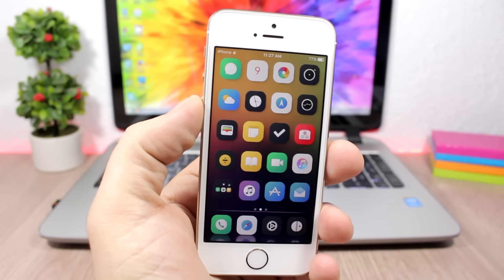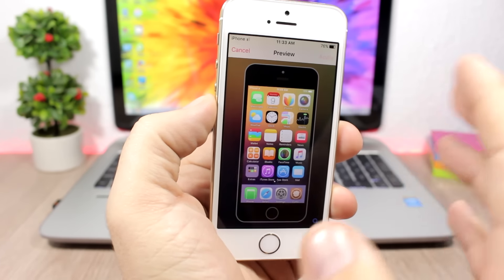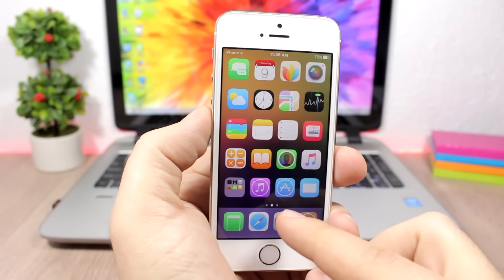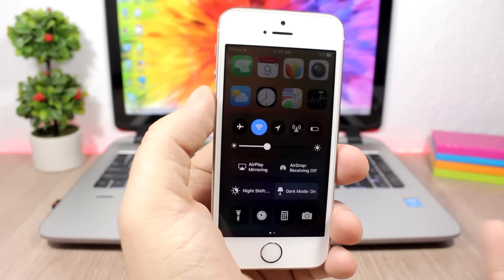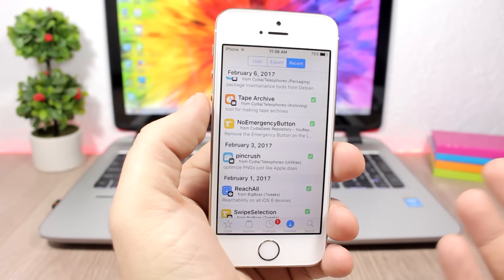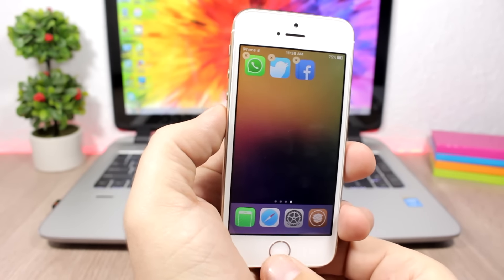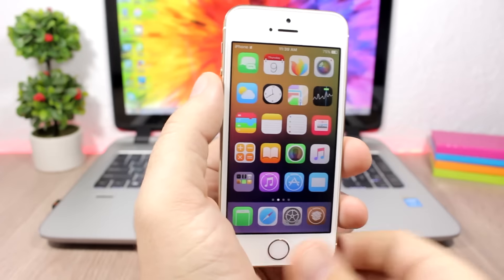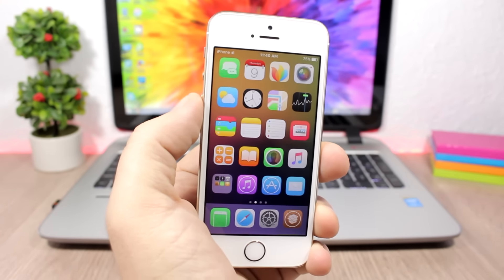What's On My iPhone !? - iOS 10 2 Jailbreak Edition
Themes: Amury, Veexillum

Tweaks: ReachAll, Noctis, Eclipse 4, HideLabels10, MultiIconMover+, FlipControlCenter, SwipeForMore, CoySim.

FlipControlCenter repo: rpetri.ch/repo